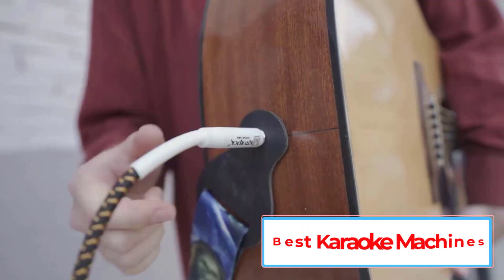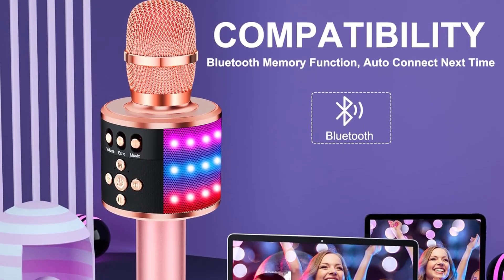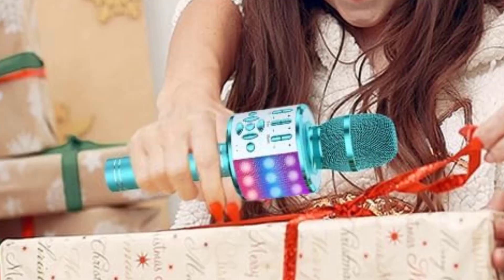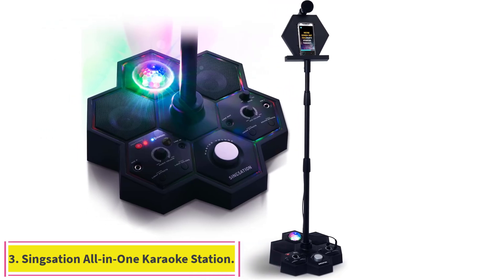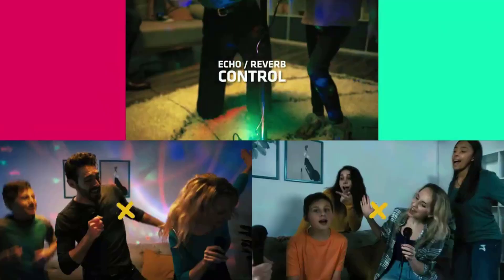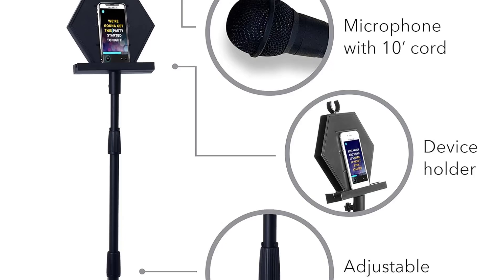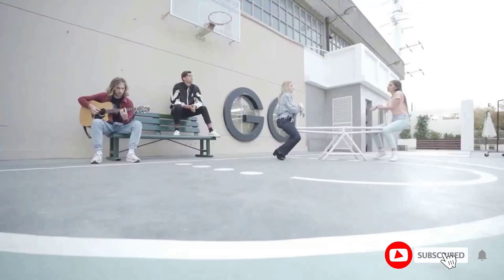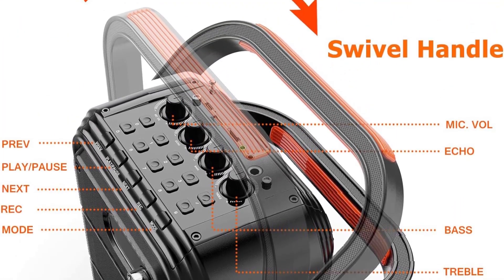TOP 5 Best Karaoke Machines [2024 Buyer's Guide]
📌Product Link📌:
1. Bonaok Wireless Bluetooth Karaoke Microphone.

2. Amazmic Kids Karaoke Microphone.

3. Singsation All-in-One Karaoke Station.

4. Singsation All-in-One Karaoke Station.

5. JYX Karaoke Machine.

In this video, we listed the Best Karaoke Machines in 2024 ?